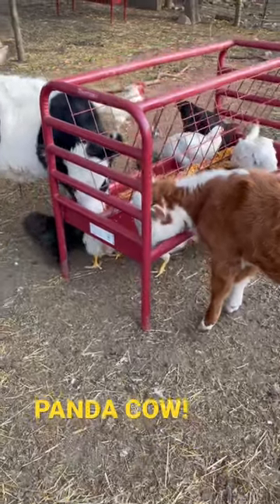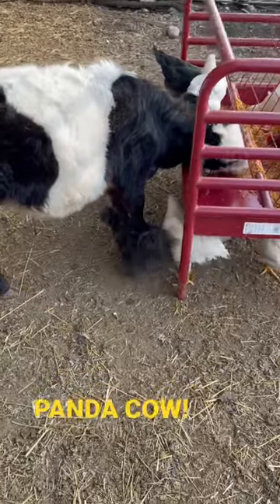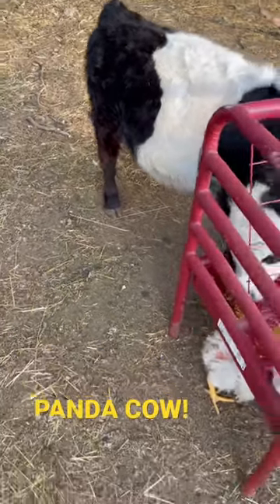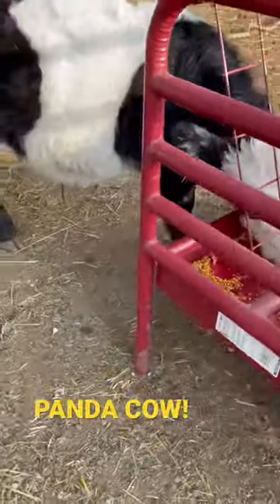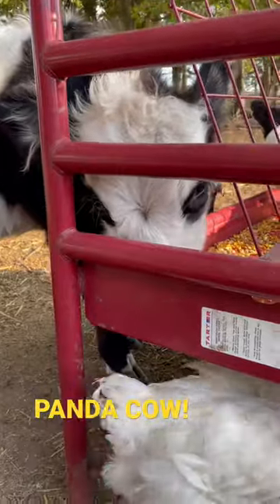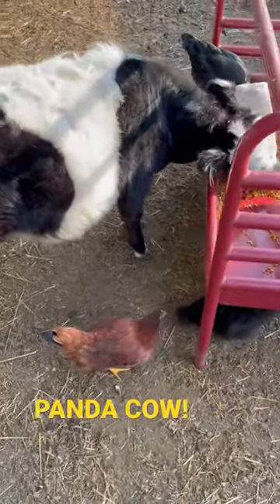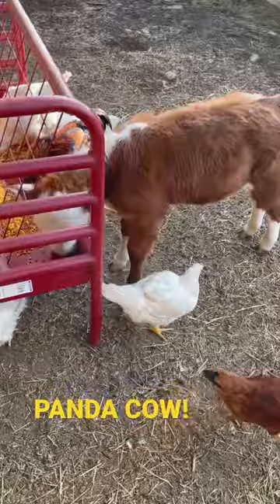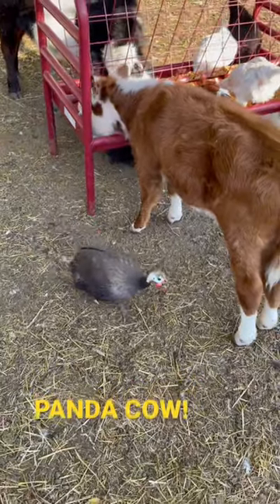Miniature Panda Cow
Meet Pokie the panda cow. Pokie is a unique mix of Belted Galloway and Miniature Hereford. He will grow to be about 44” at the shoulders and will be our main mini bull @LinessaFarms